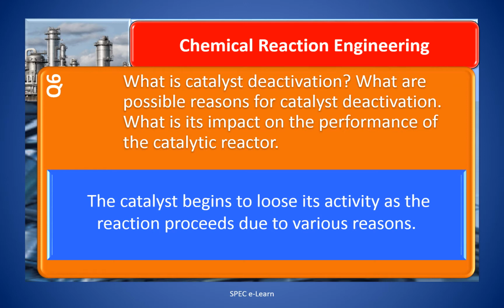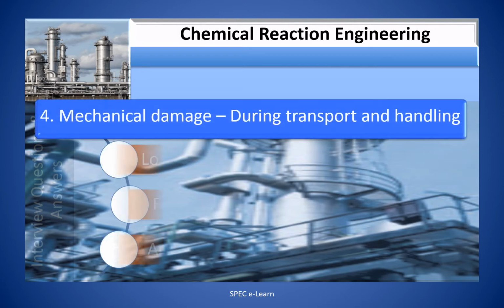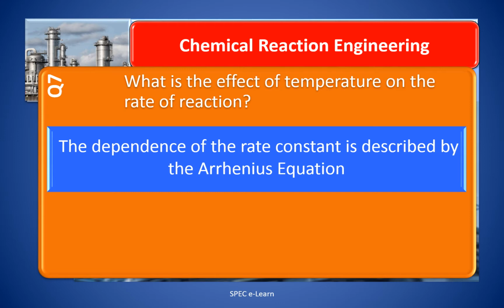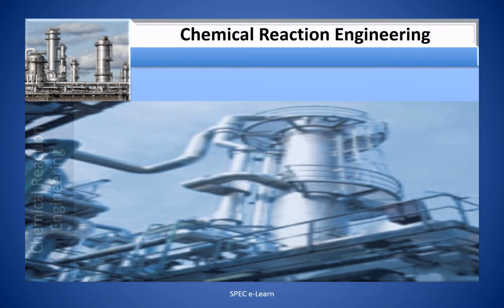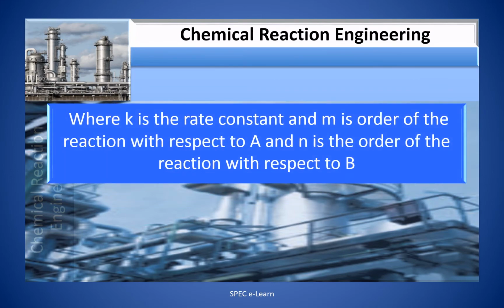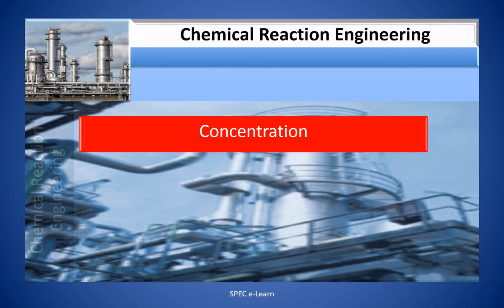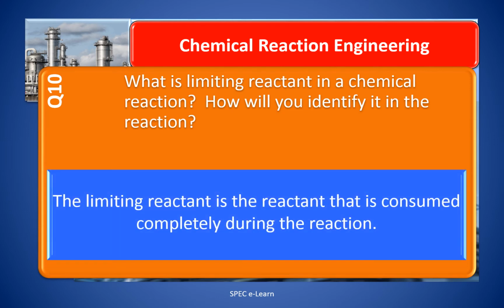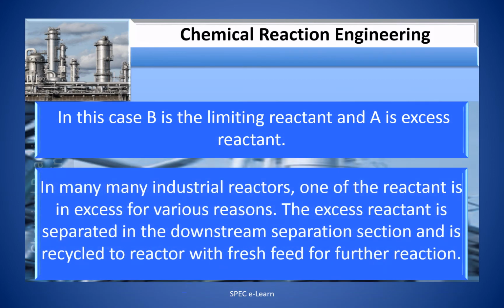Interview Questions & Answers in Chemical Engineering –Chemical Reaction Engineering Part 2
This video is on  “Interview Questions & Answers In Chemical Engineering “. The target audience for this course is chemical and process engineers preparing for their placement interviews

This course is being delivered in multiple parts subject wise

The title of this video is “Interview Questions & Answers in Chemical Engineering –Chemical Reaction Engineering Part 2 “

Preparing for interviews needs thoughtful and result-oriented approach varying from understanding the chemical engineering concepts to applying them in the real world situation like industrial practices.

SPEC e Learn had a crystal ball grazing of the relevant chemical engineering subjects and prepared questions that are likely to be asked in the interview. Answers to the questions have been prepared with explanation. It will be very useful for those waiting to kick start their careers.